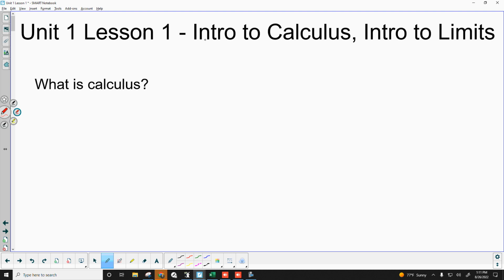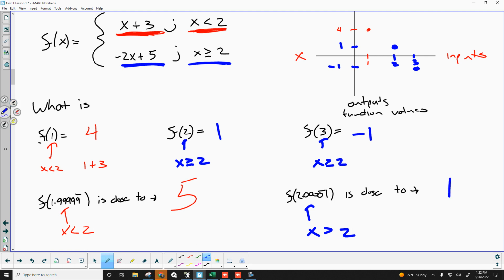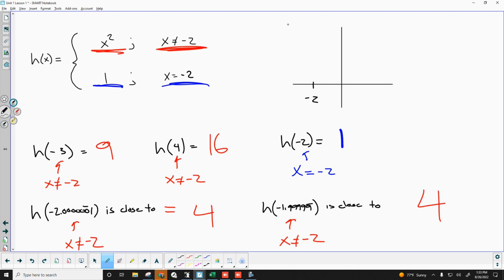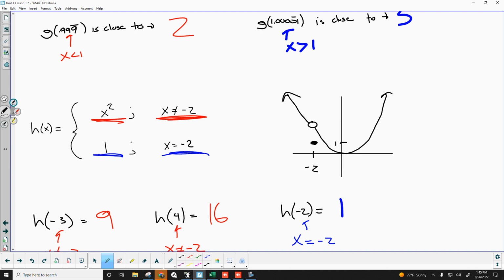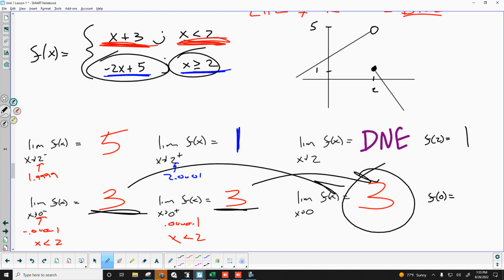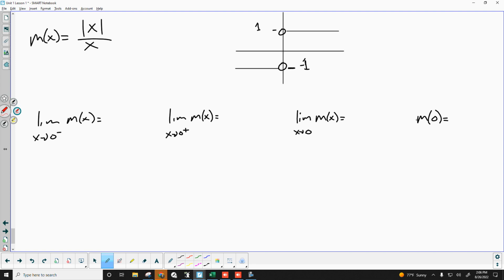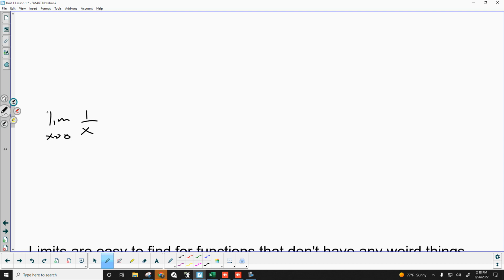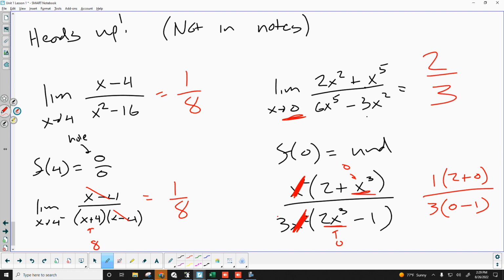Unit 1 Lesson 1 - Limits (poor audio my apologies)